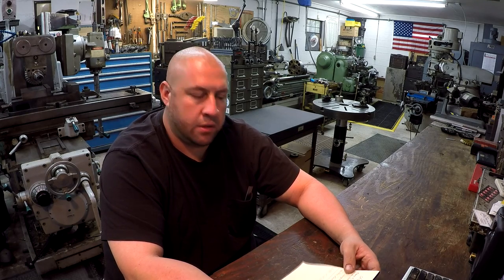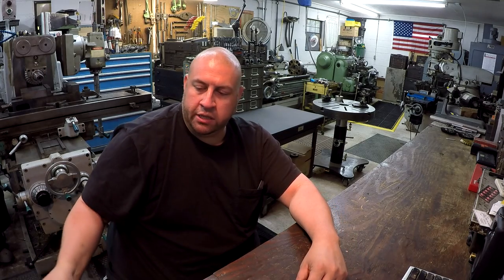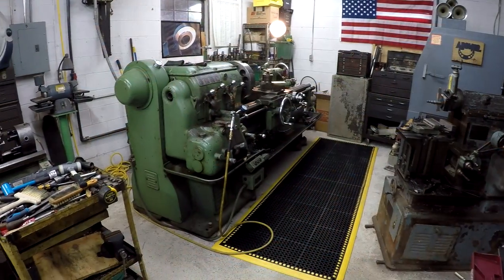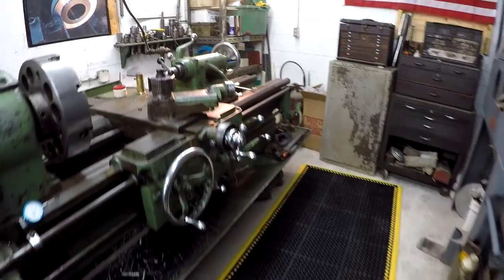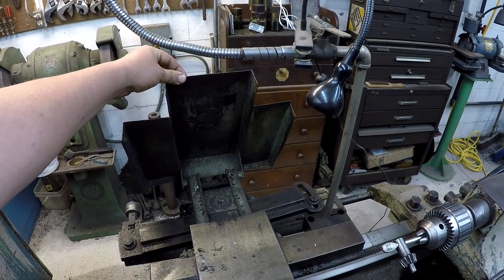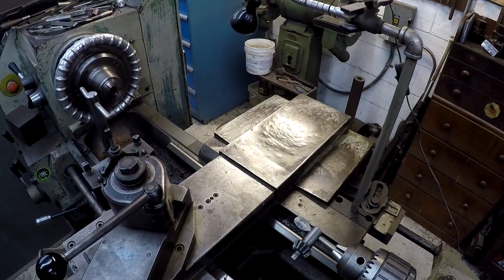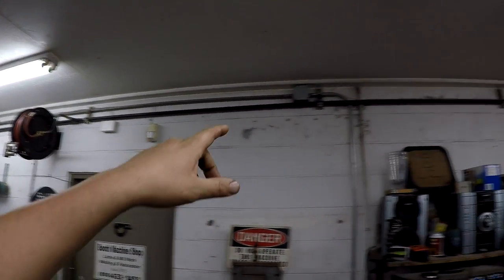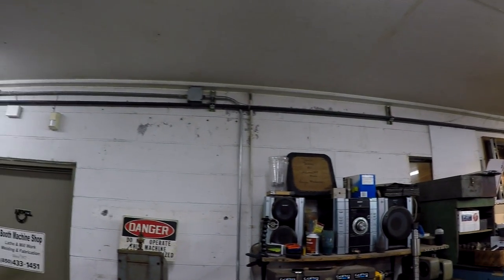Shop Talk 8: Lathe Way Damage? Shop Air Supply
More answer for my curious viewers out there. Whats those gouges in the Monarch's ways? Why is the top of the Victor look like a ball peen hammer has been taken to it? What kind of air compressor to you have?
As always, if you have somthing you'd like me to discuss or show in shop talk, drop me a comment.